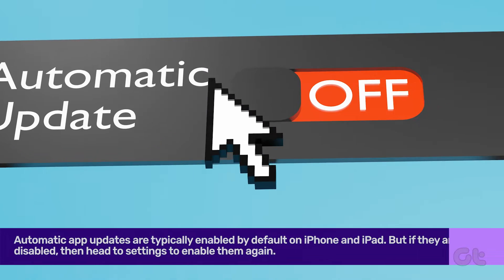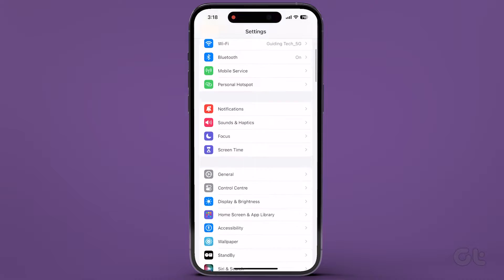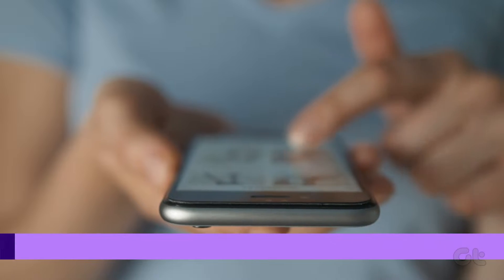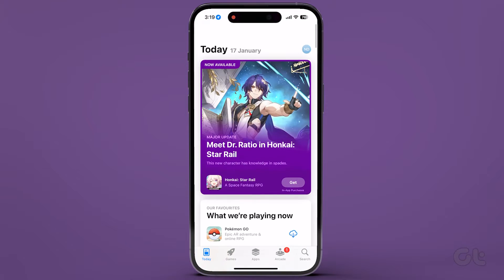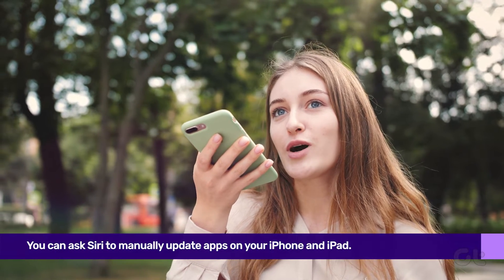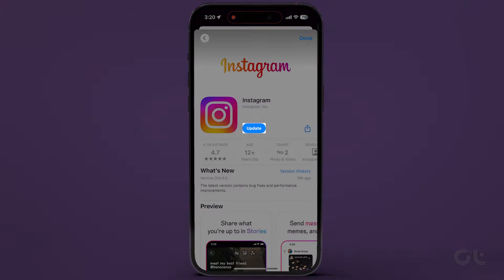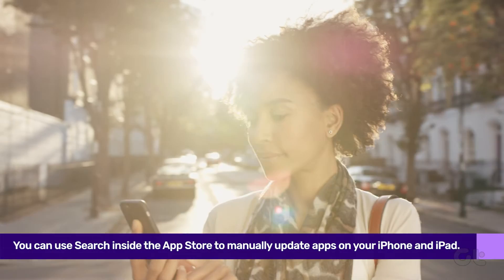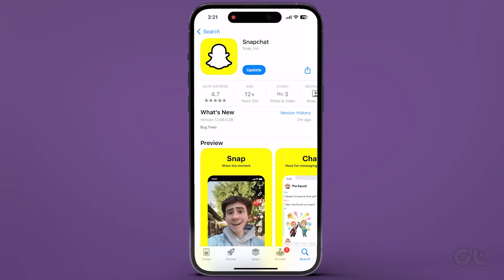How to Updates Apps on iPhone and iPad Manually and Automatically | Which Method to Choose?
Want to update apps on your iPhone and iPad but don't know which method to choose?

In this video, we'll guide you through both manual and automatic app update methods.

00:00 - Intro
00:10 - Enable Automatic App Updates
00:32 - Manually Updates Apps via Apple Store
00:52 - Ask Sir to Manually Update Apps
01:09 - Search on App Store to Update Apps
01:26 - Outro